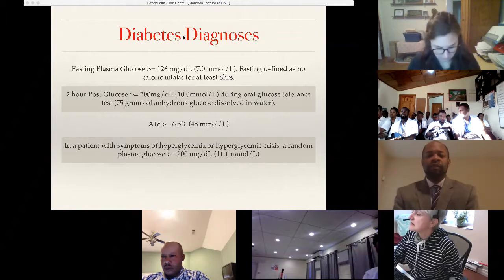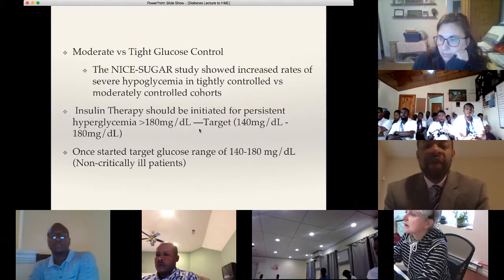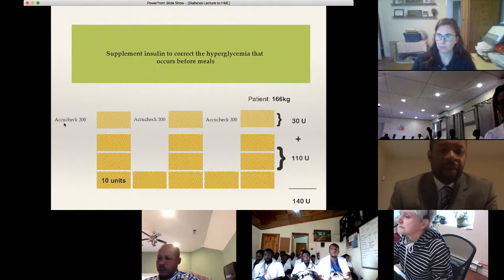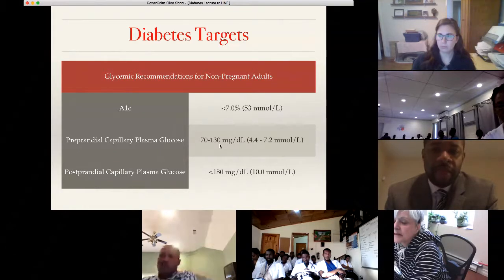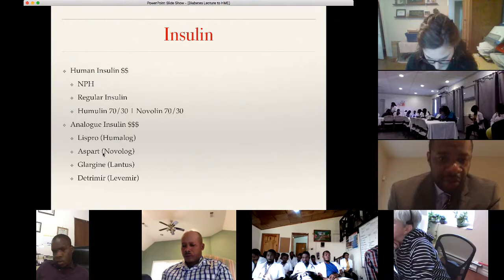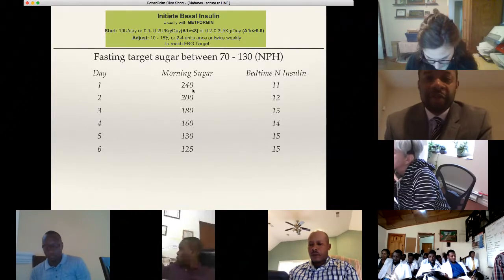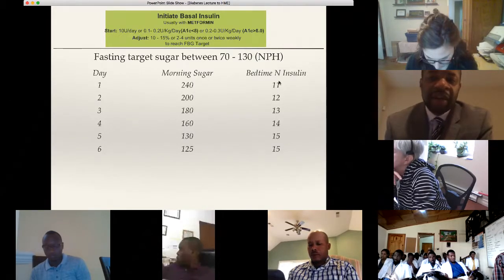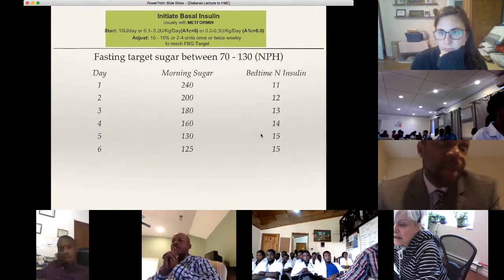4/4/18: Dr. Marshall Fleurant - inpatient/outpatient diabetes management